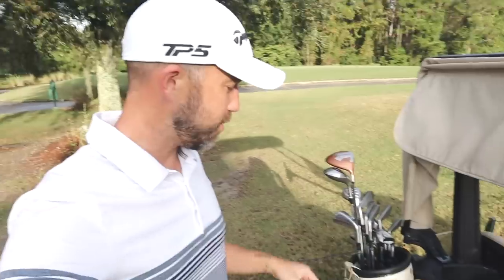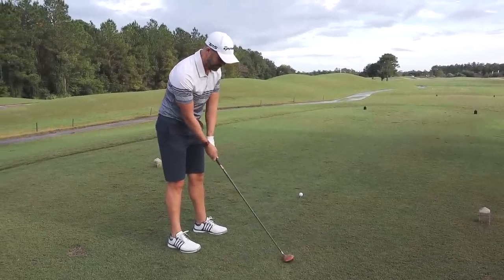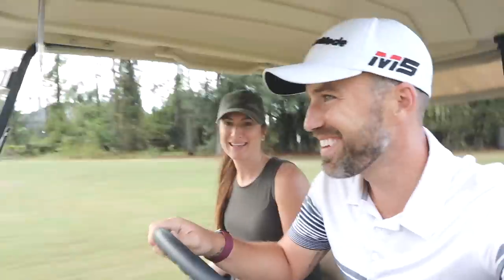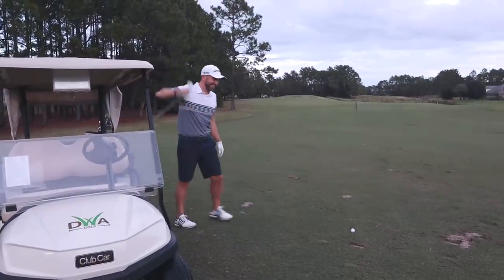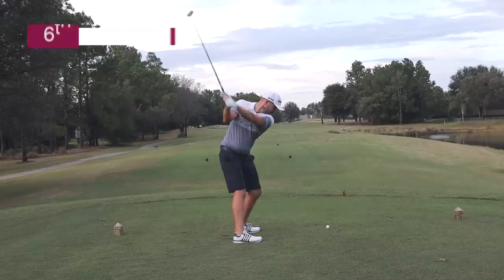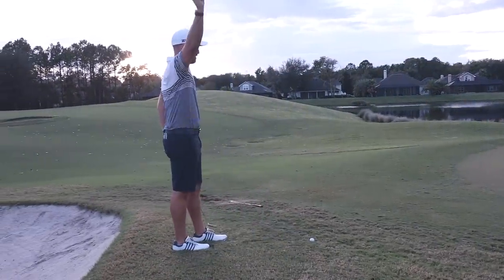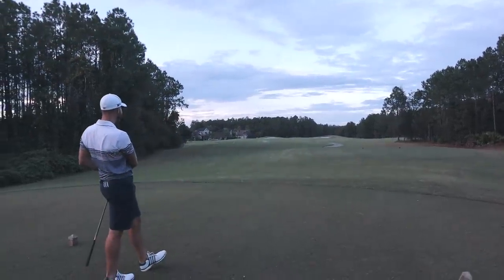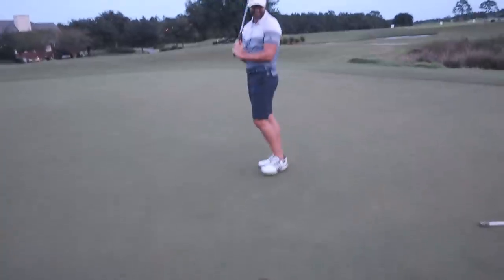30yr Old Golf Clubs /// Can I Break Par?!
I take my thrift shop golf clubs we found in this video out to the course and see just how well they can perform over 9 holes

⬇️ MY GEAR ⬇️
50$ Off FlightScope Mevo with code AJGOLF